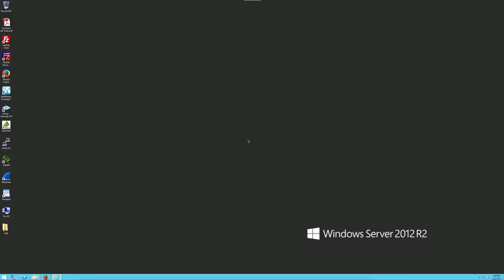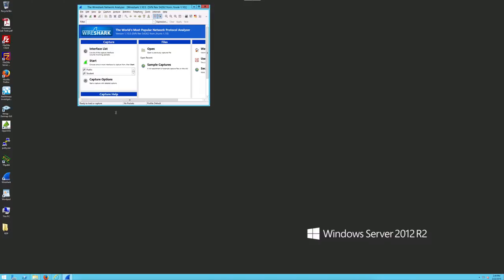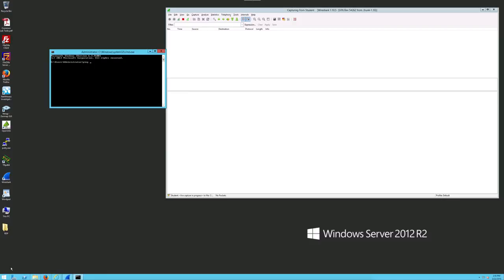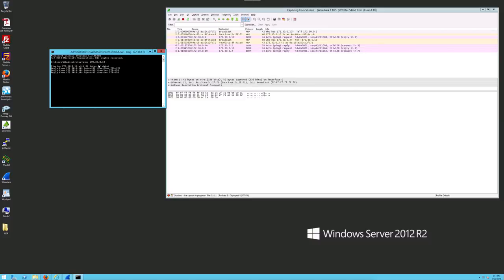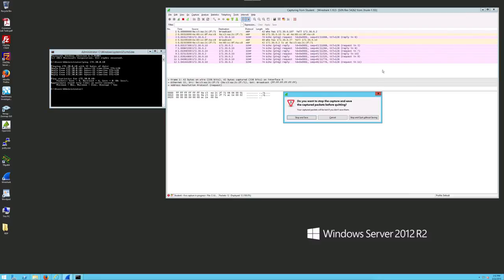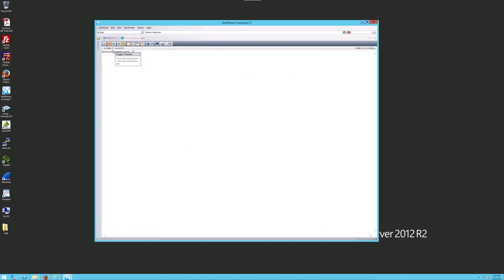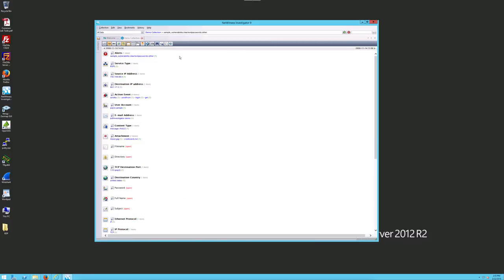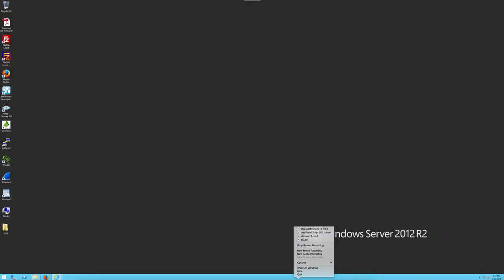ISSC 422 Lab 1 Part 1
American Military University - ISSC 422 - Information Security.

Lab 1 - Performing Reconnaissance and Probing using Common Tools.